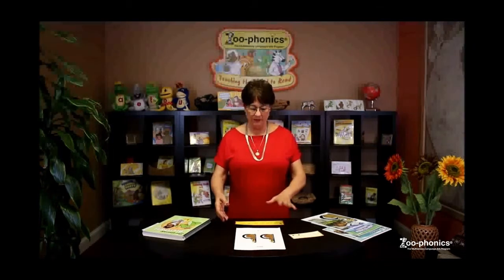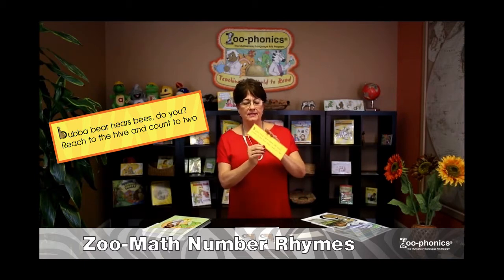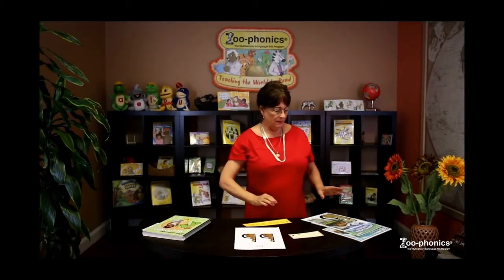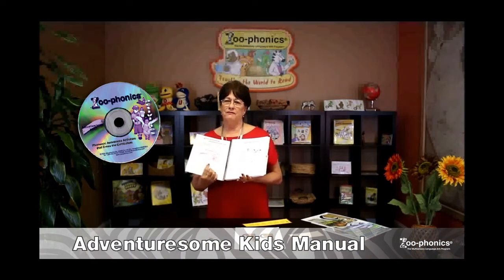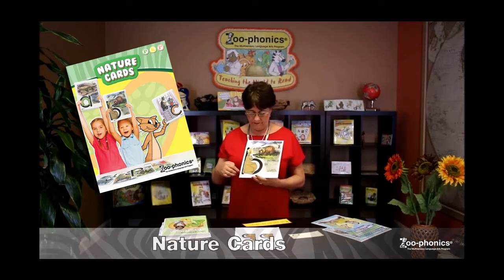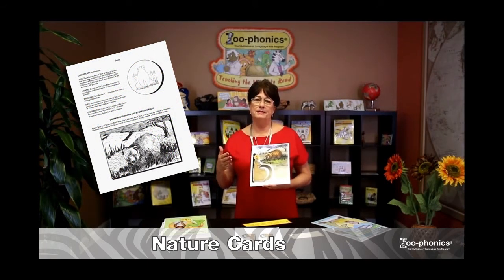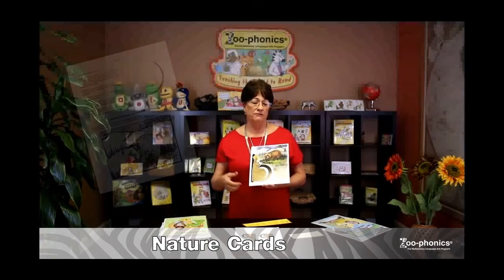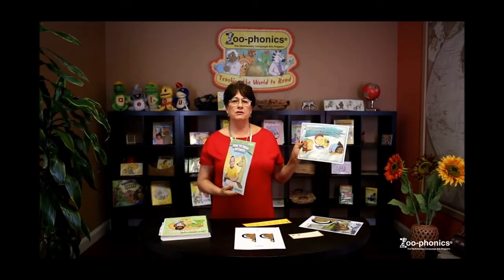Zoo-phonics Instruction Series - Integrated Curriculum